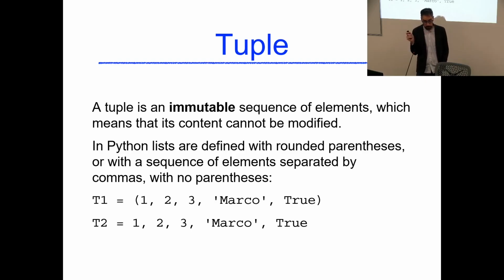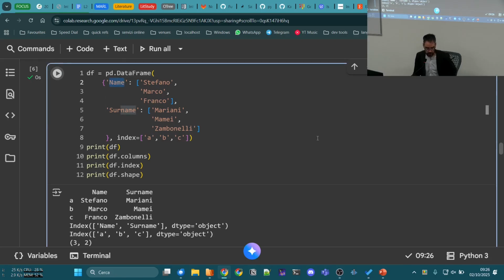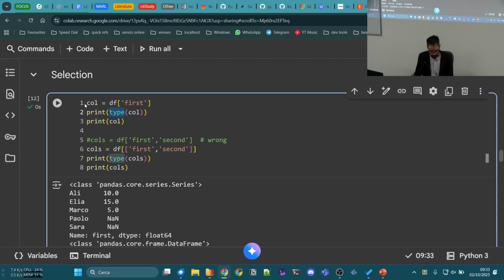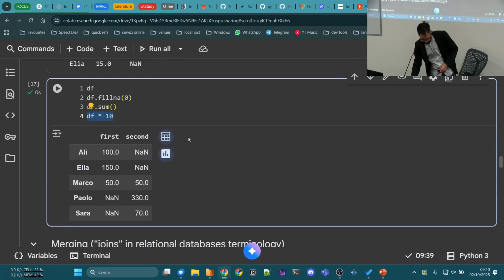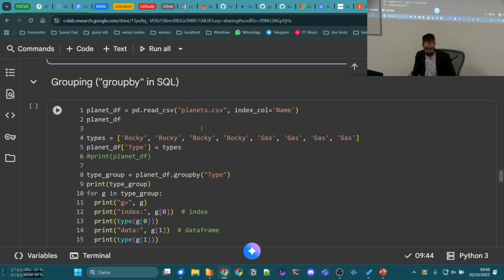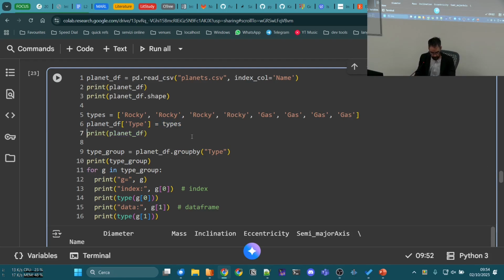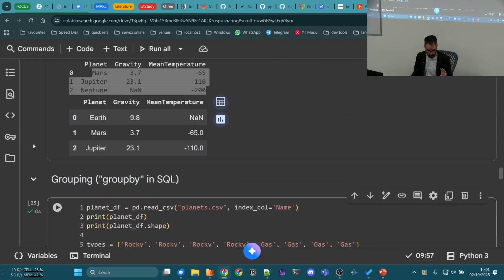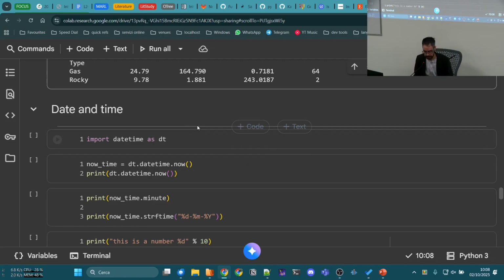[AI & DS] Lecture 02/10/2025 part 1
Quick overview of Python programming and relevant packages (...to be continued...)